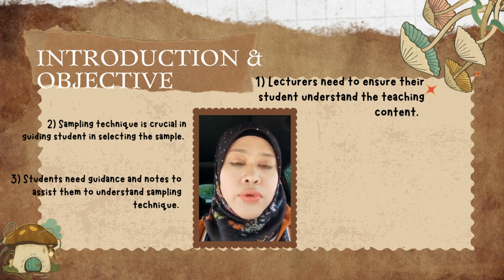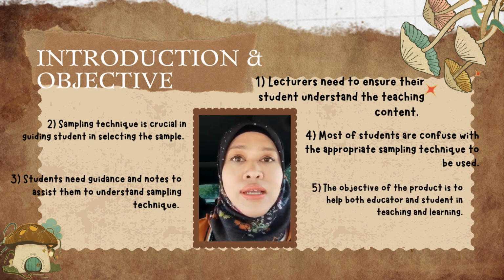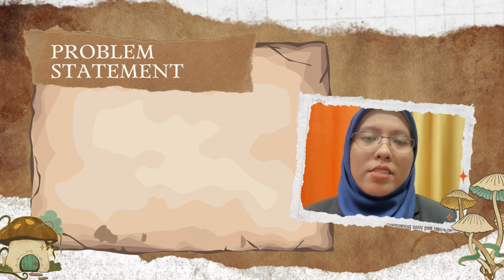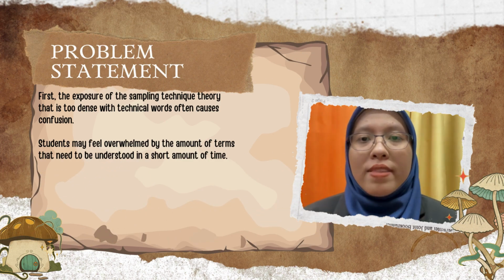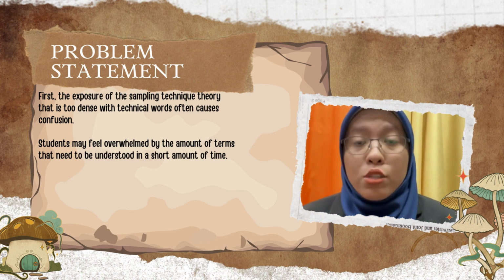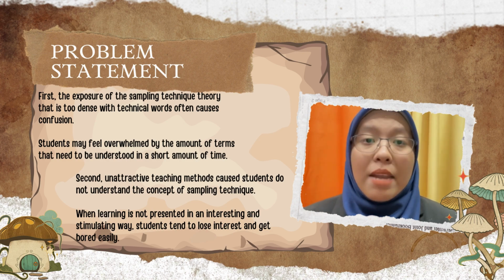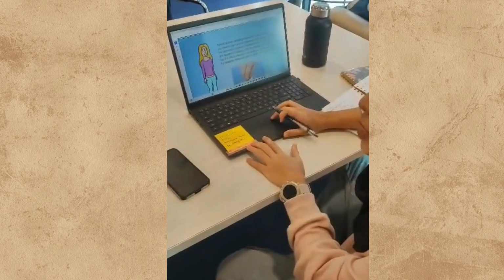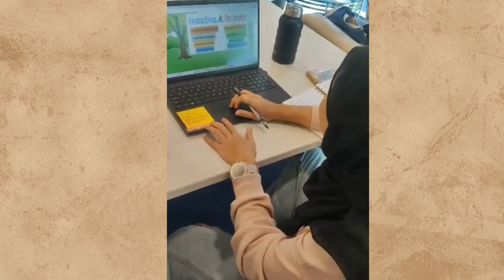Refluent V2 A Collection of Sampling Techniques Related Cartoons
i-RIC2024_PI-004